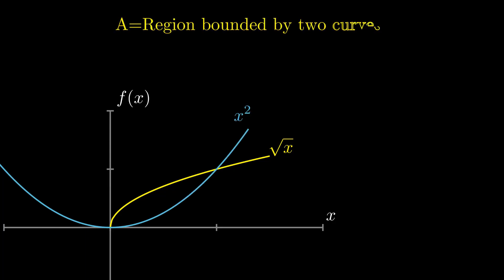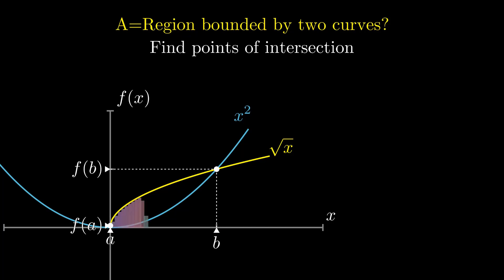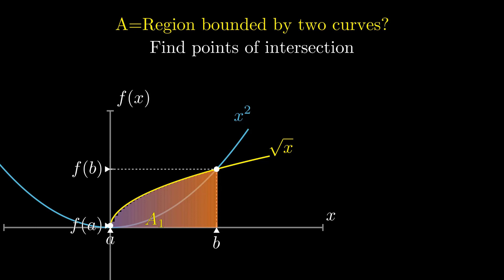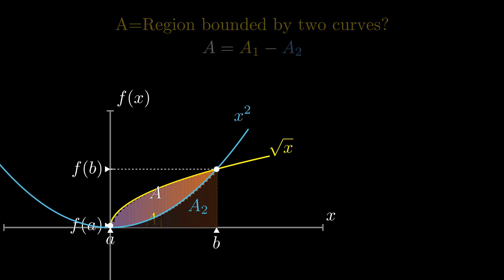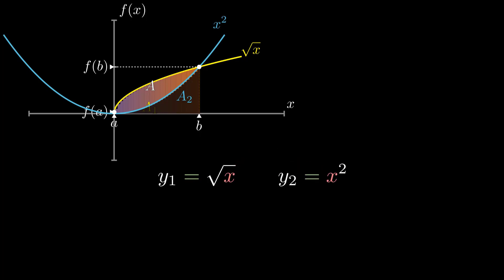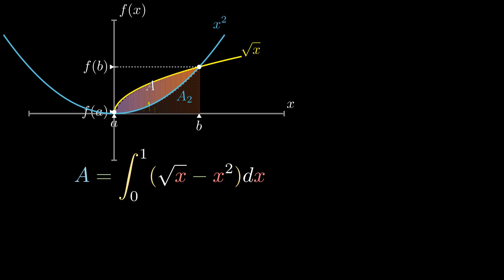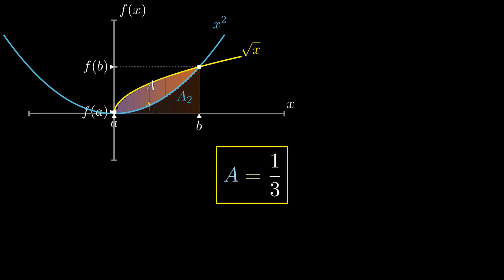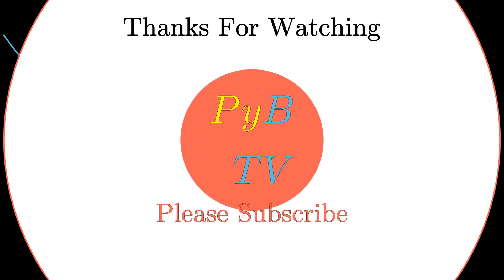Area bounded by two curves y=x^2 and y=sqrt(x)? | Python Animation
Animation is made using an open-source python library named as manim.

Music :  Vincent Rubinetti (Listen to his great and beautiful music for free)